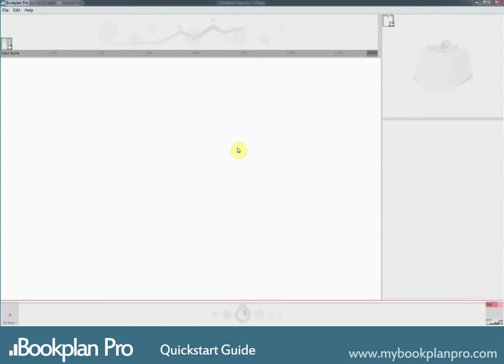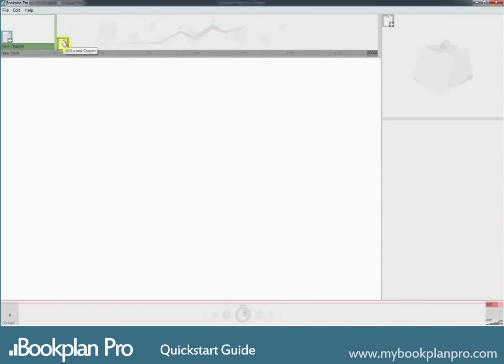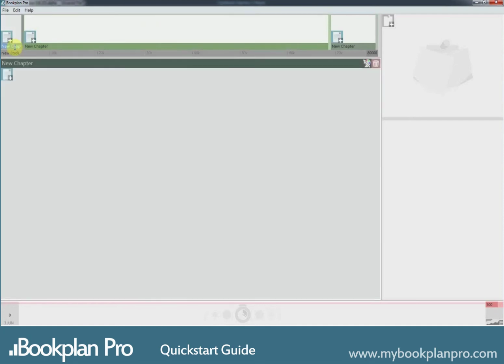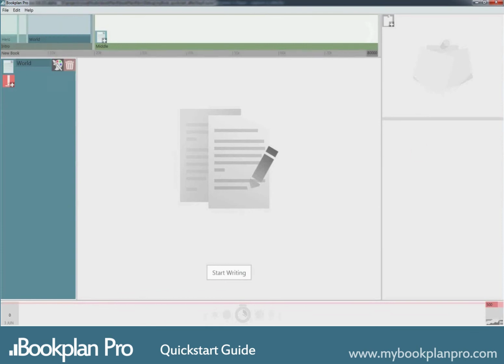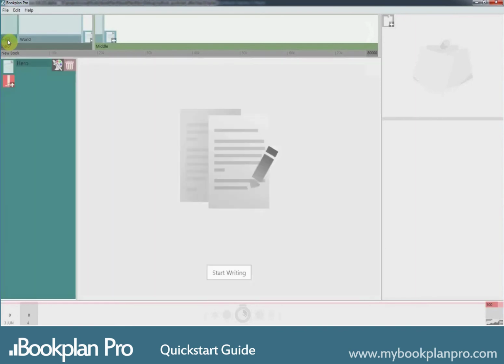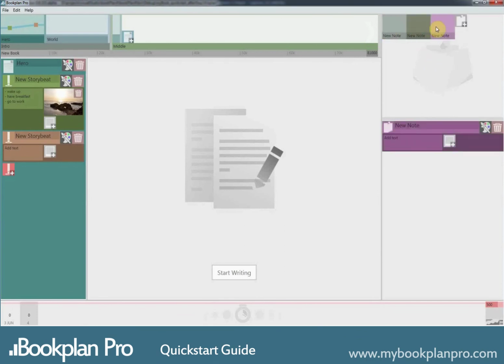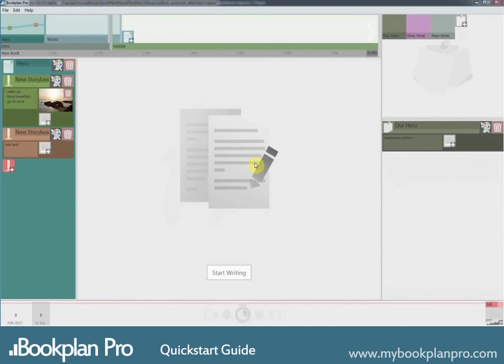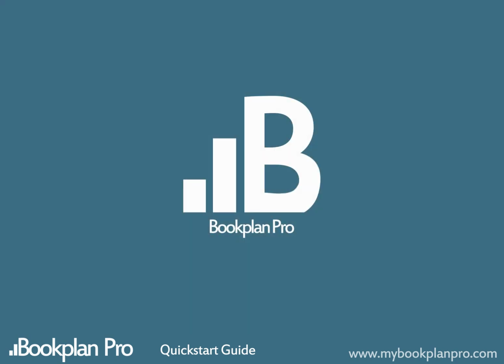Bookplan Pro Quickstart Guide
This guide steps through the Bookplan Pro interface to get you started on your first book as quickly as possible.